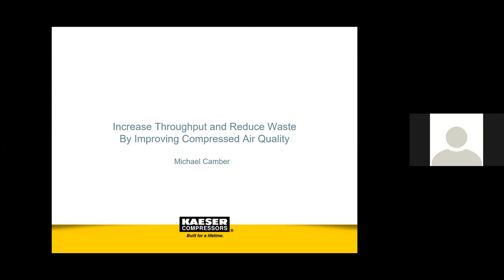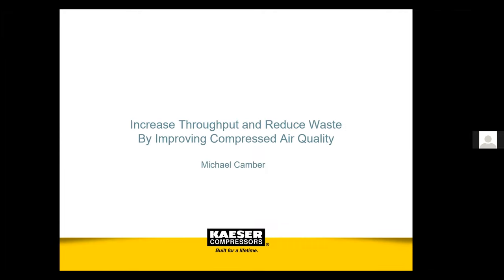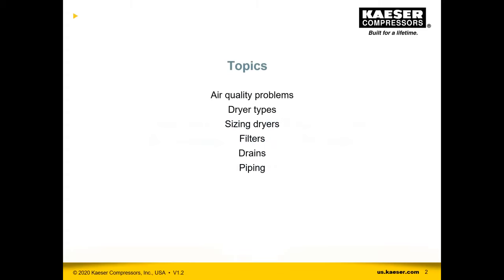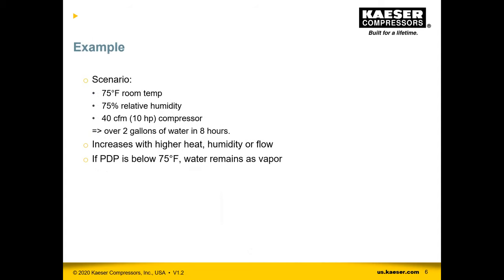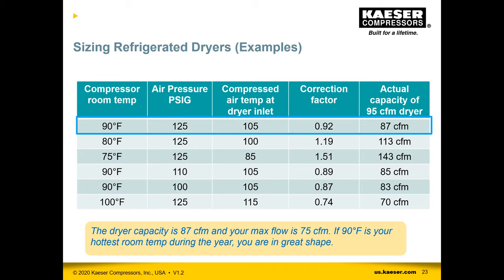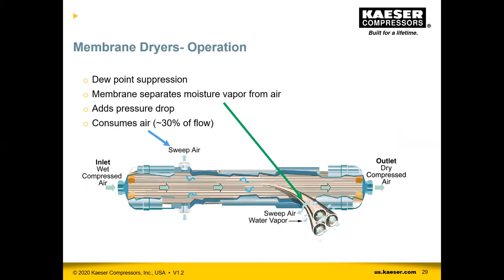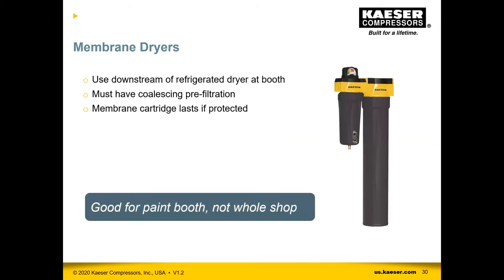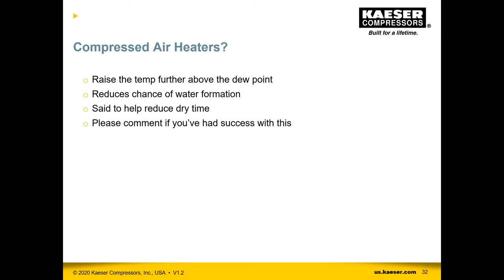Reducing Waste and Labor In The Paint Department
Do you know what your losing?

In this webinar we discuss the ways air effects the profit and productivity of the paint deparment.